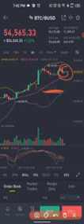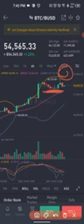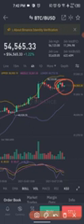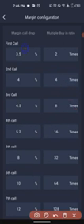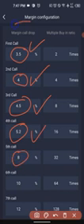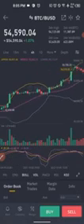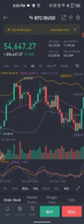New Binance strategy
Earn over 50% monthly with this Royal q setting.

New to RoyalQ? Register now

To quickly get started follow this links and register on binance.

Chrome is the one of the best browser and it's very effective

Or you can download the The Royal Q App, click on Register and when asked to put invitation code, you put the code below:

 *U43SL*

 *Step 3:* Then install Royal Q App & Binance App.

Let me know if you are having issues.